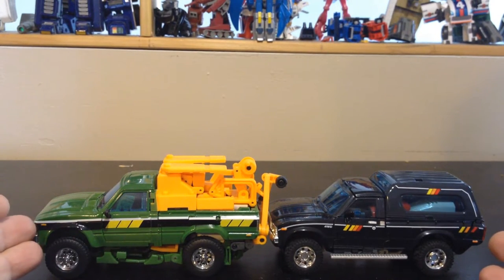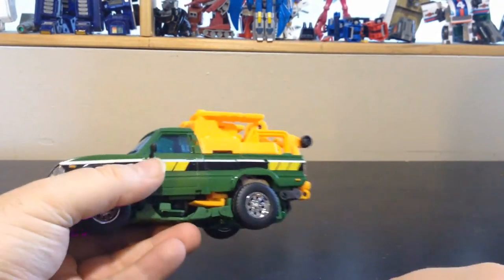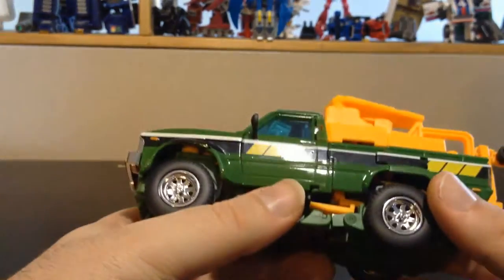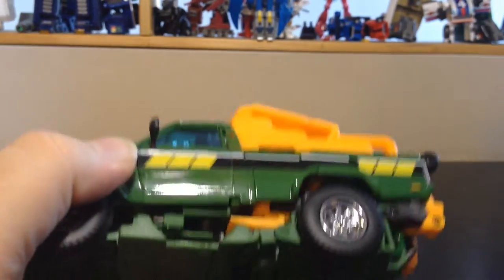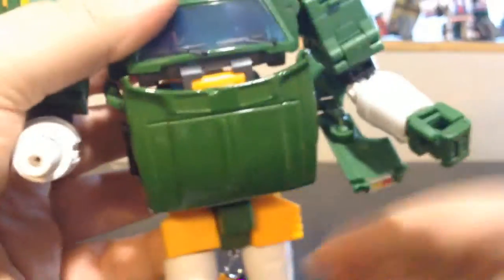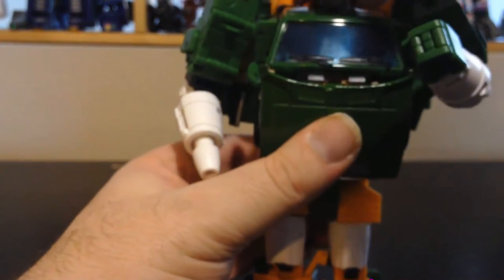BadCube - OTS-12 Lorry Video Review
Here is the BadCube - OTS-12 Lorry Video Review & quite a bit comparisons